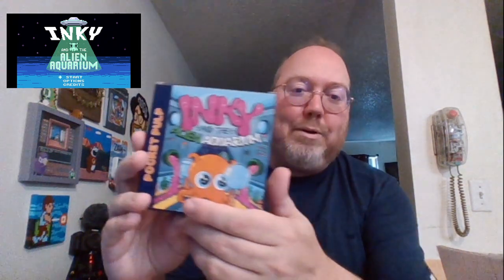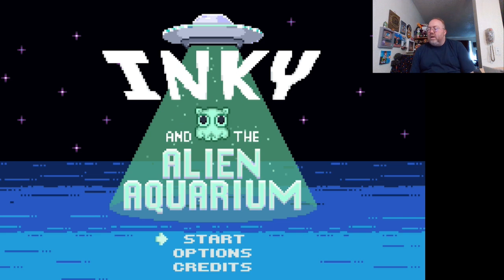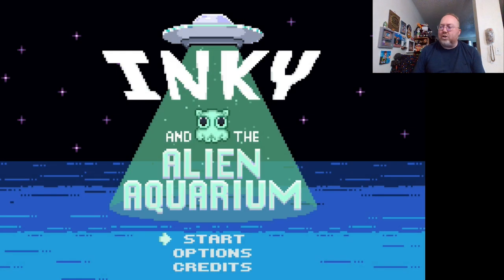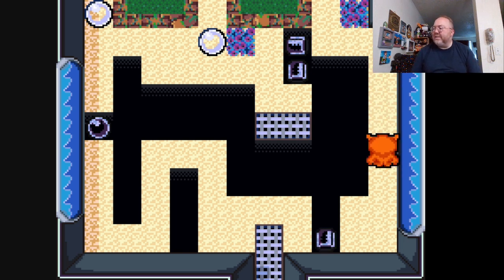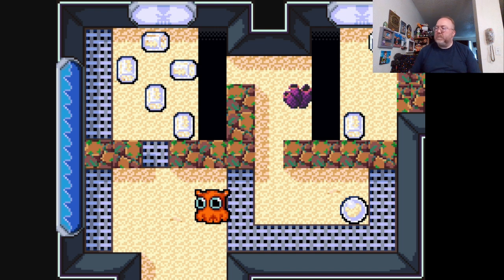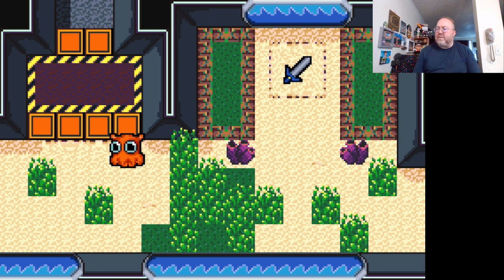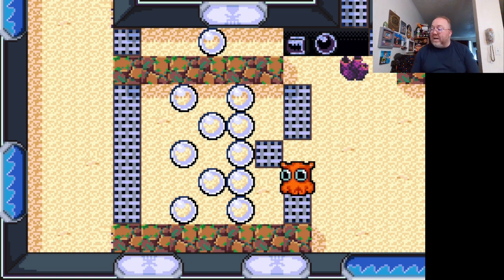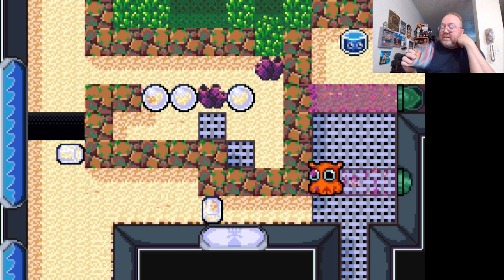New GBA Game! Inky and the Alien Aquarium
Fun puzzle game from Pocket Pulp. Check out some first-time game play and impressions of Inky and the Alien Aquarium

MAILING ADDRESS
John Riggs
4010 Summitview Ave